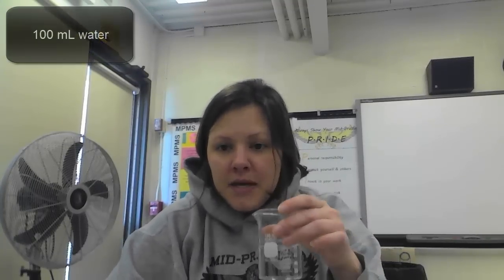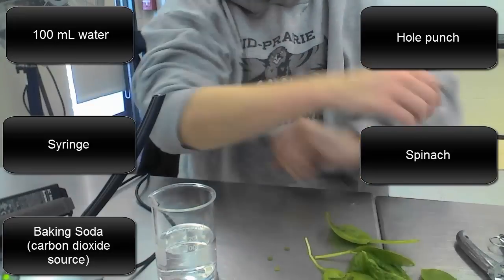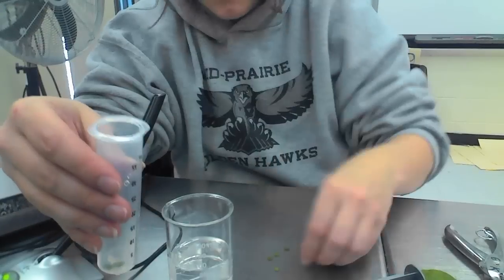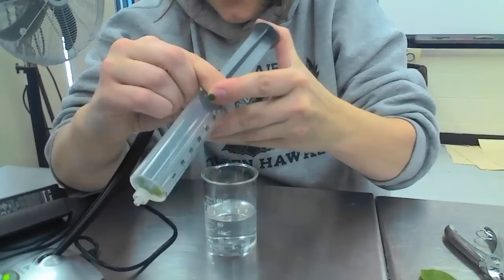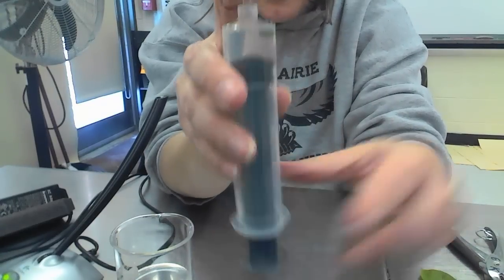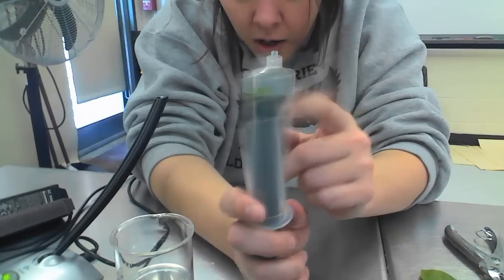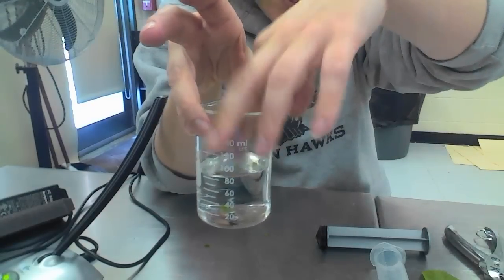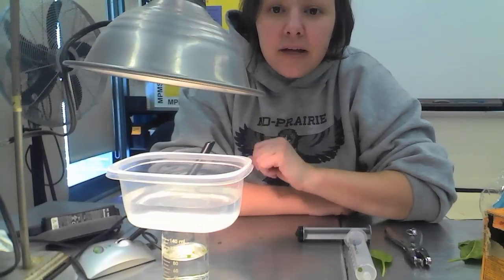Photosynthesis Lab Setup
Basic setup